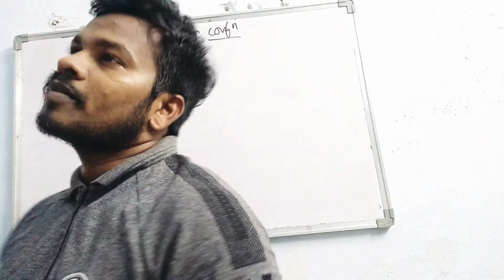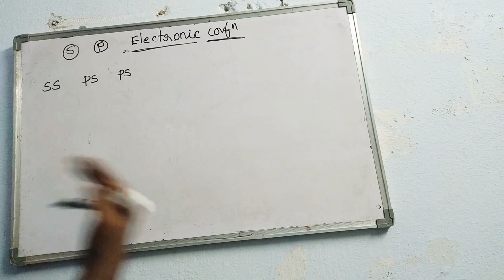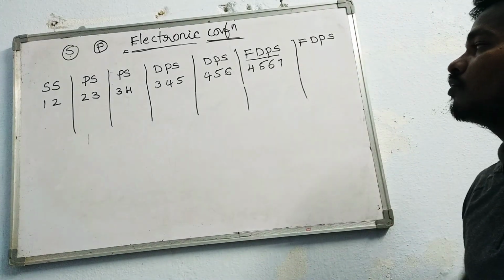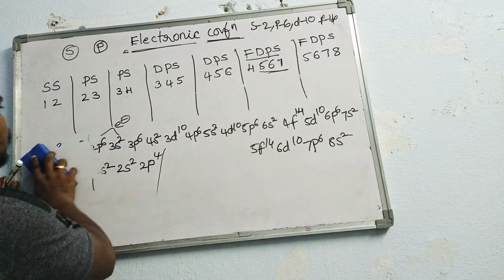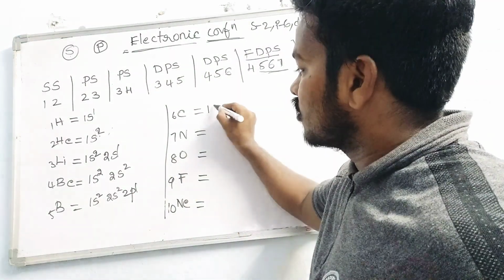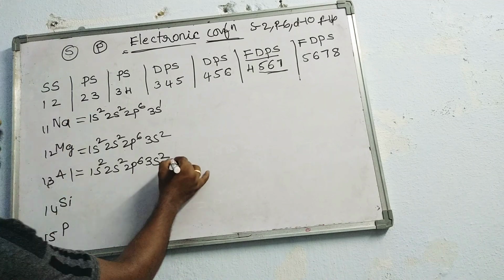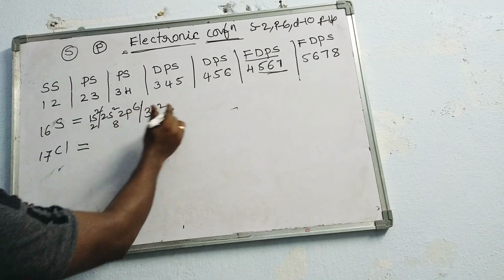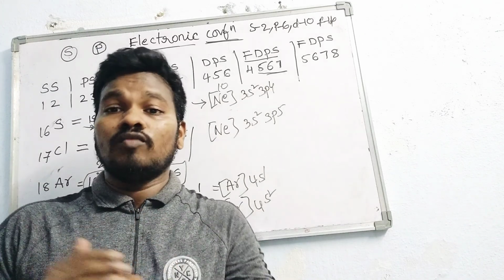How To do Electronic Configuration || Atomic Structure 08 | Part 1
How To do Electronic Configuration || Atomic Structure 08 || Electronic Configuration ||spdf

topics to be covered -your queries
Super Trick | How to Write Electronic Configuration | Exceptional Case Also Covered
Electronic configuration tricks || How to find Electronic Configurations in 20 seconds|
SUPER TRICKS On How To Write Any Electronic Configuration | Chemistry |
Electronic Configuration Of Elements Trick (s
p
d
f) Pattern Class-11| IIT JEE

electronic configuration in hindi,
electronic configuration of carbon,
electronic configuration of copper
electronic configuration of chromium,

electronic configuration a level chemistry,
electronic configuration atomic structure,
electronic configuration and periodic table,

electronic configuration kaise karte hain,

electron configuration mg,
electronic configuration neet,
electronic configuration number,
electronic configuration nlx method,
electronic configuration nikalna,
electronic configuration numericals,
electron configuration notation,
electron configuration na,
n electron configuration,
ntl rule electron configuration,
n+1 rule electron configuration,
electronic configuration of elements,
o electron configuration,
electron configuration periodic table,

electron configuration ppt,

how to calculate sigma and pi bonds
how to calculate mass number of an element
mass number
dipole moment
how to find mass number